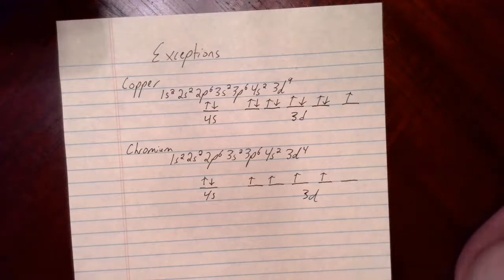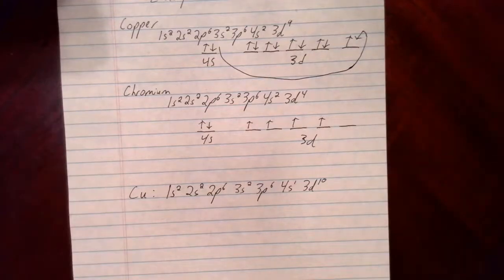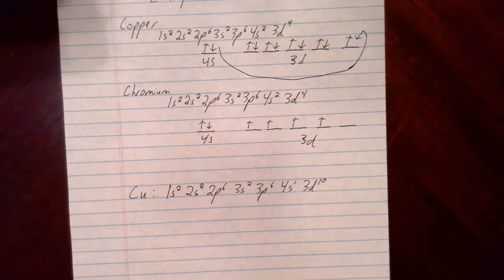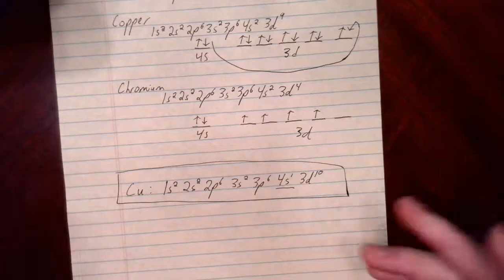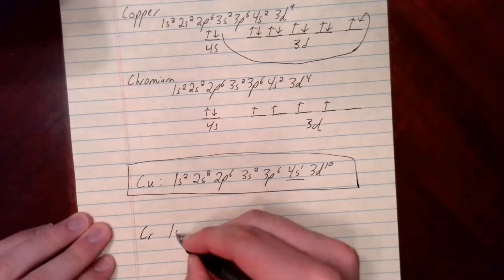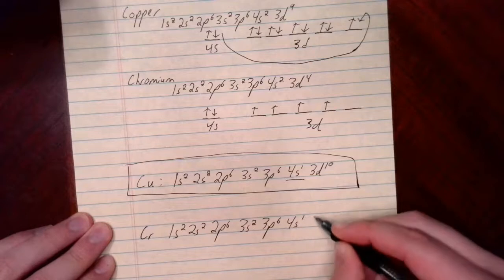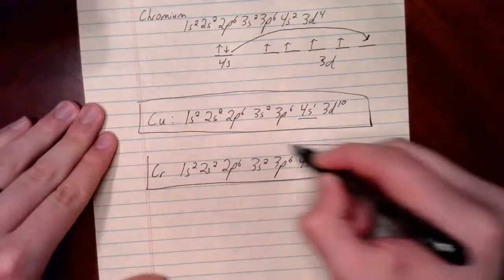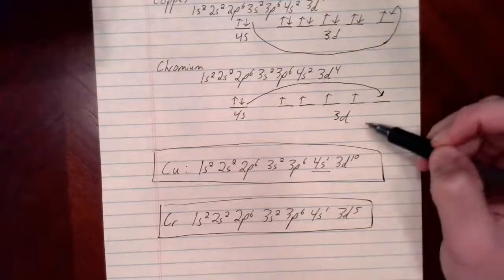3.9 Rule Exceptions